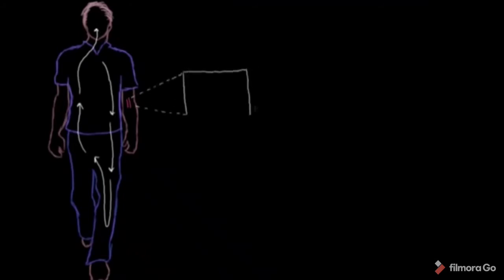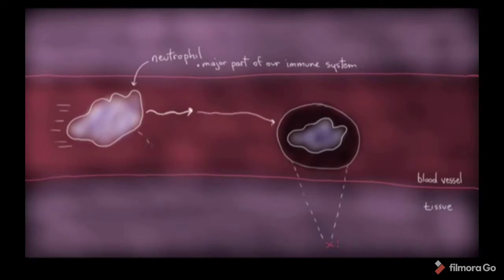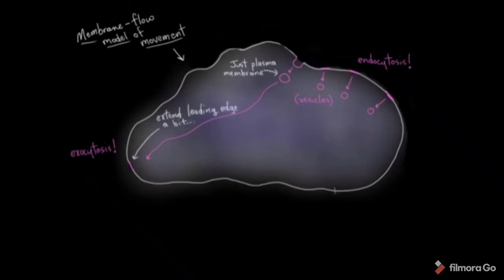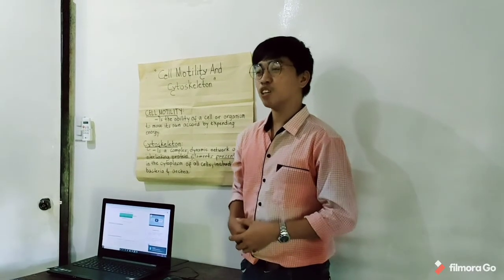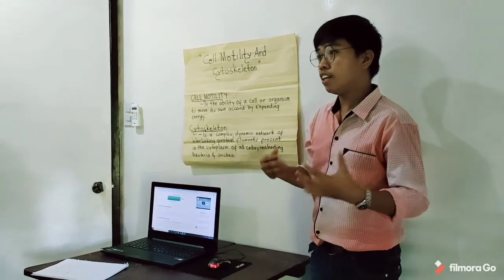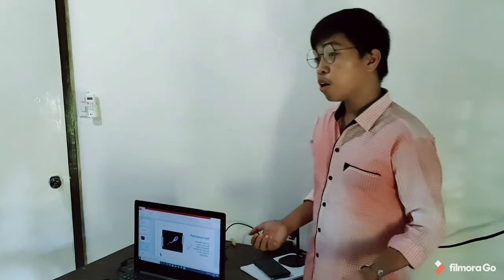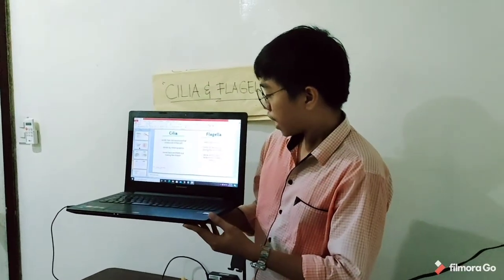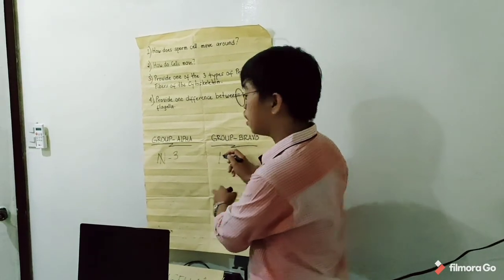Cell Motility And Cytoskeleton